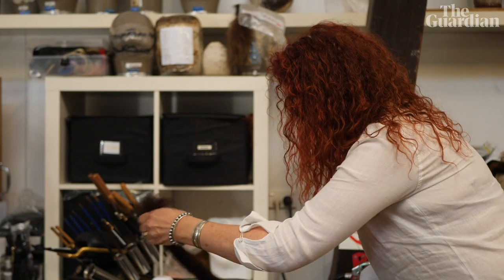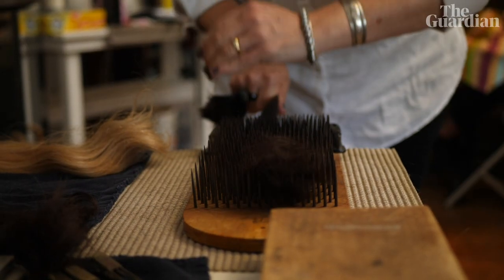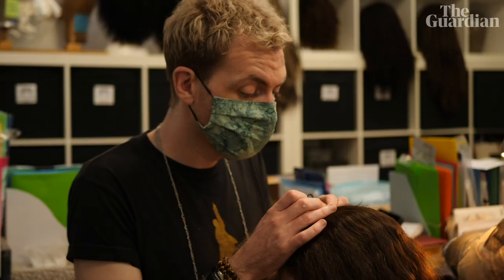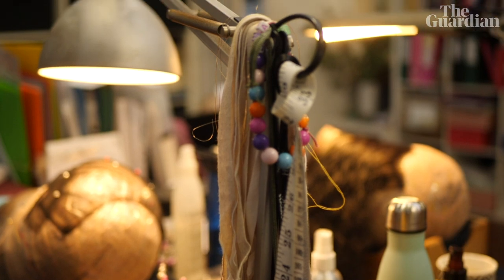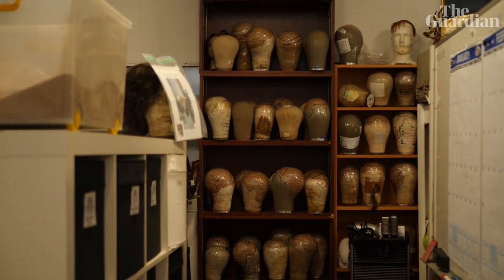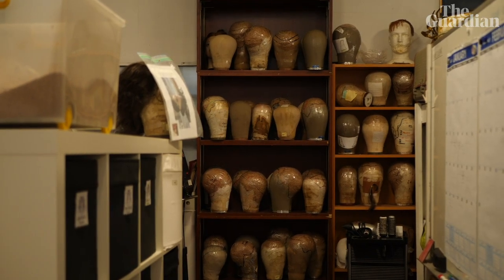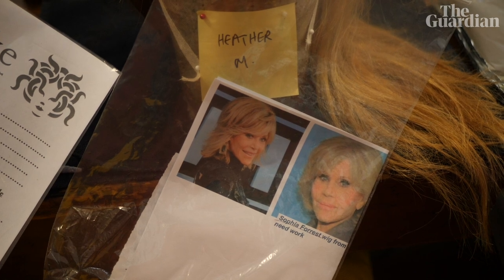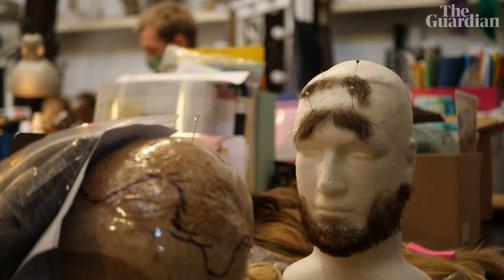Behind the scenes of Hamilton's long-awaited Australian premiere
As the weeks draw closer to the debut of the award-winning musical Hamilton, a team of skilled craftspeople are busy creating hundreds of costumes in a Sydney warehouse. Led by costume supervisor Jude Loxley, the busy workshops are preparing a range of costumes including bespoke boots made of kangaroo leather, a diverse range of wigs and intricate dresses and soldiers' uniforms